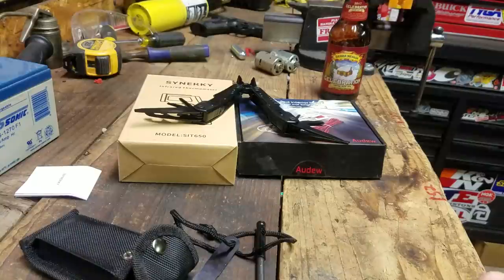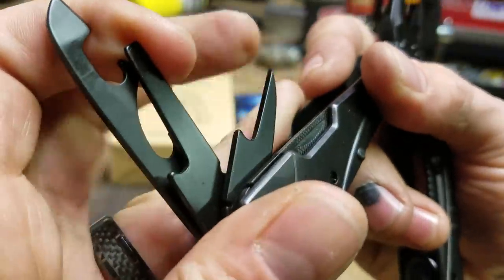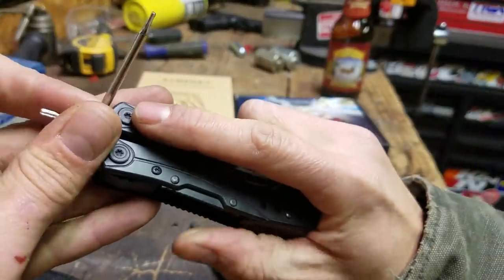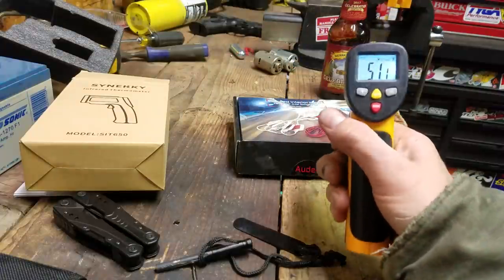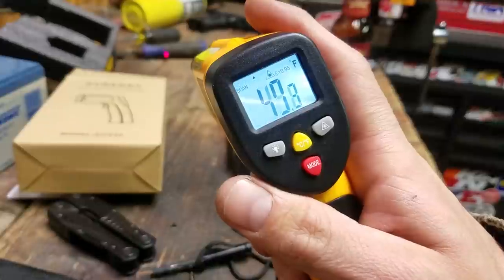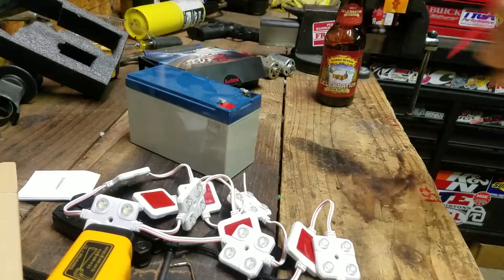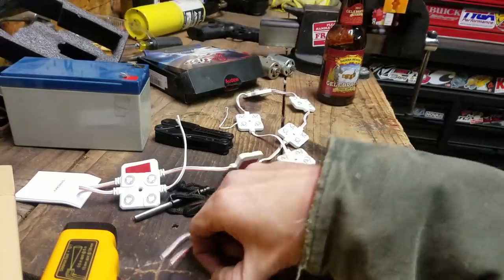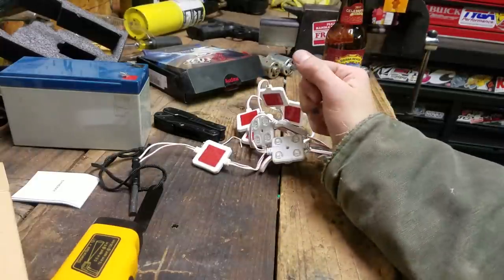Corporate Shill Video: Fine Products from the Chinese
Newild Multi tool

Synerky Temp Gun ($15 bucks I was wrong)

Audew LED lights